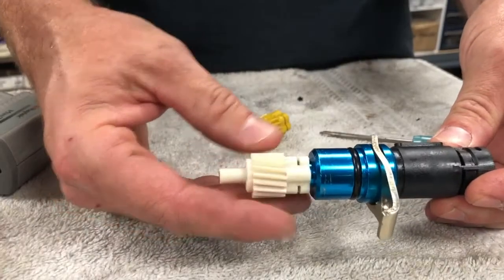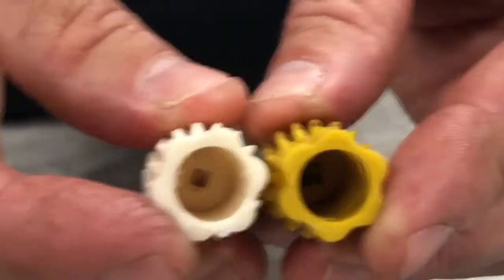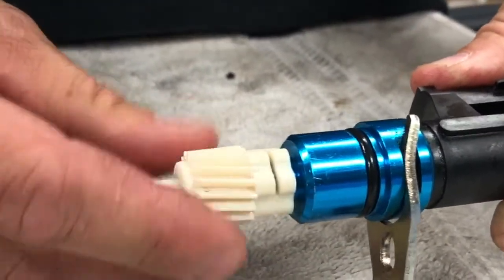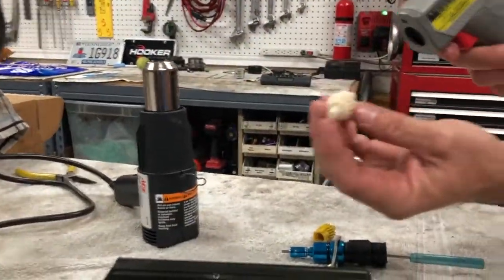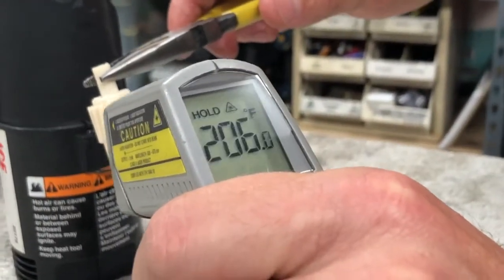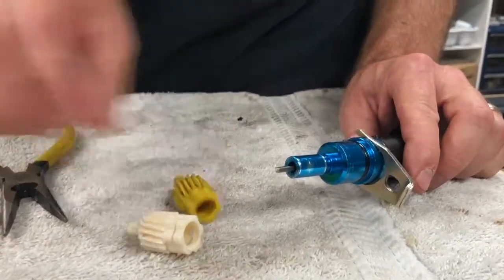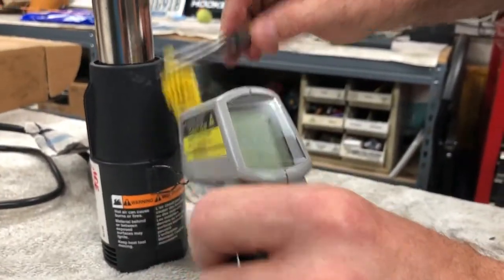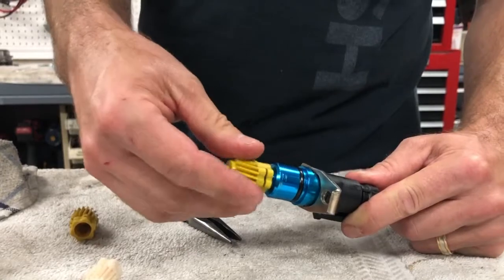FoxBody Mustang Weird Speedometer Fix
My Fox Body Mustang's speedometer would stop working when it got hot. I COULD NOT FIGURE IT OUT. I replaced EVERYTHING: speedometer cable, sensor, even the speedometer itself. It still would stop working when it got hot. Then I found out the speedometer gear was too loose on the speed sensor itself, and when the gear (aftermarket) got hot, the plastic would expand and stop working. If your speedometer works intermittently, this might be your problem.